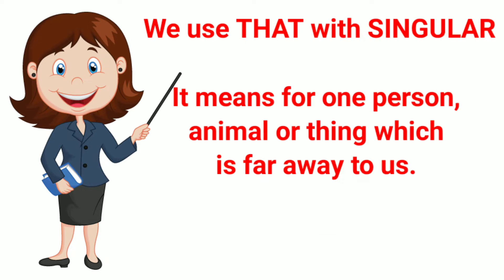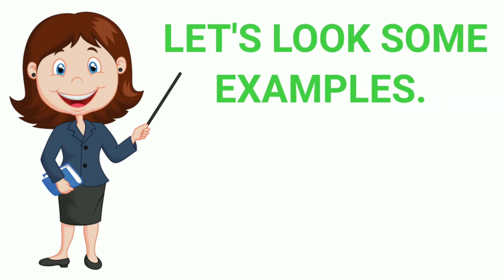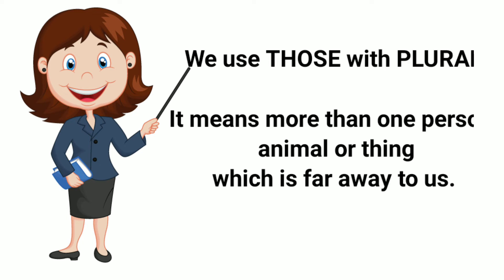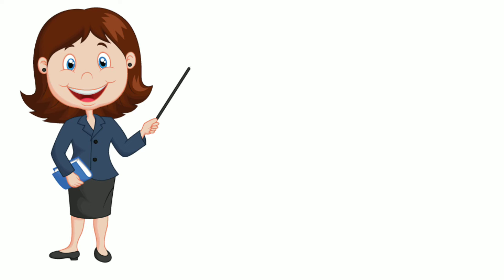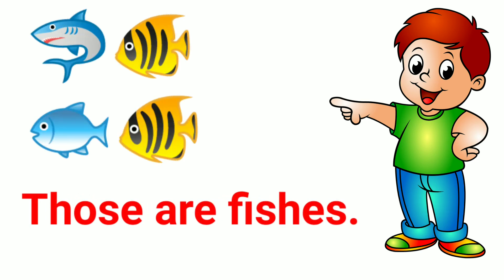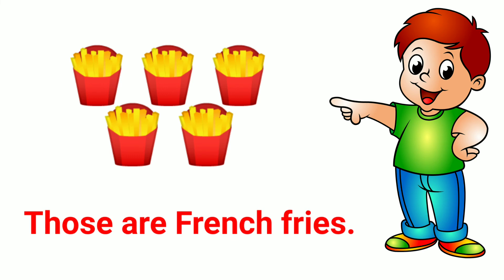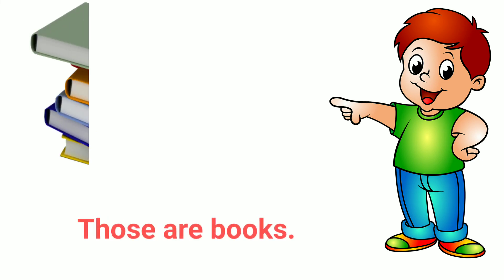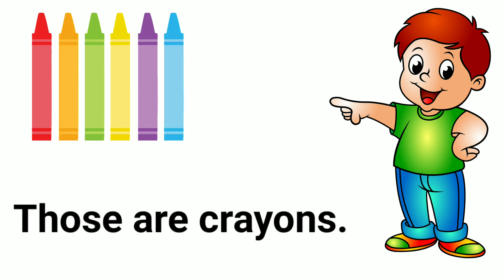That and those for kids/kids learning video/That and those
Hello children

Learn about that  and those
That and those
Kids learning video
demonstrative adjectives
This these that those
This these thatband those video for kids